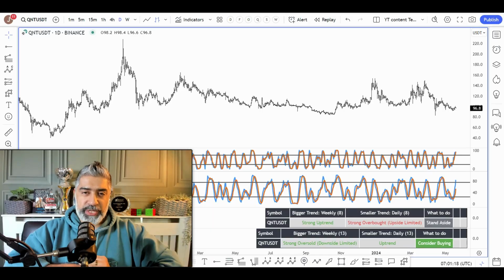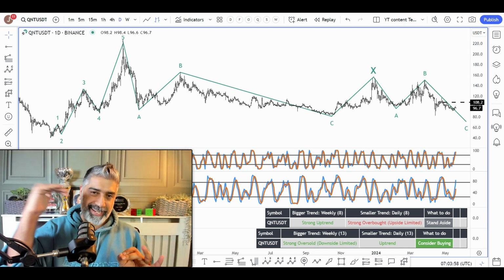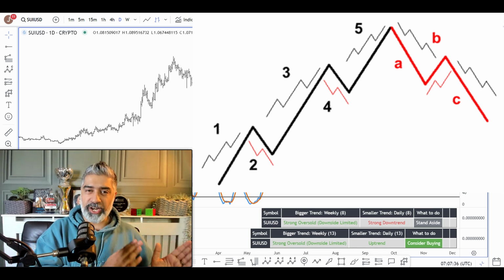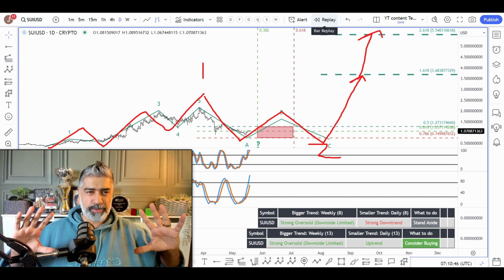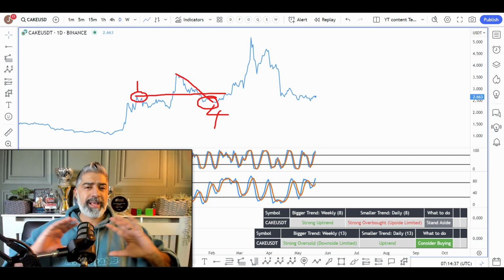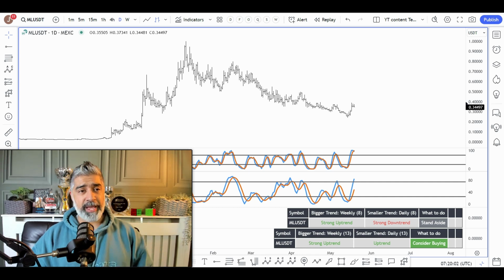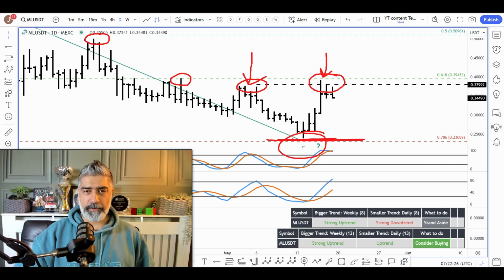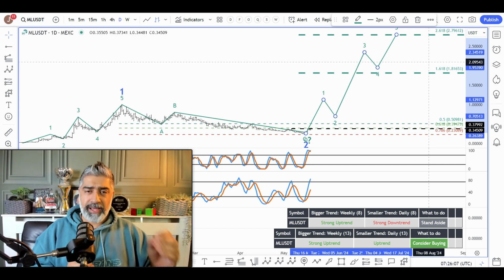QNT, SUI, CAKE & ML Likely to 500% Increase: Expert TA (TIMELY)